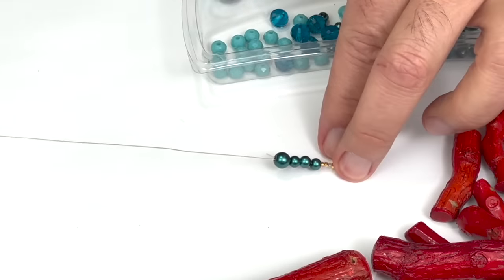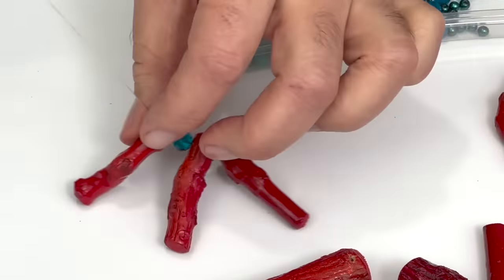Fabulous Faux Coral Necklace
Use gnarly wood to make the most beautiful coral beads!  String them with John Beads gorgeous crystal and pearl beads!
Crystal Lane Twisted Bead Strands in Dahlia Red